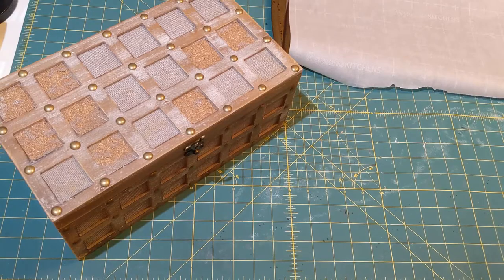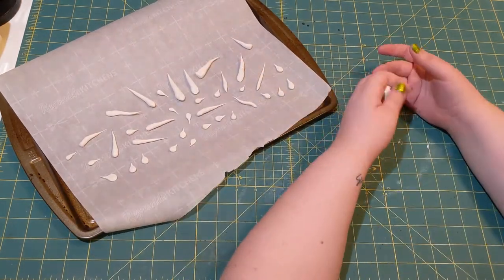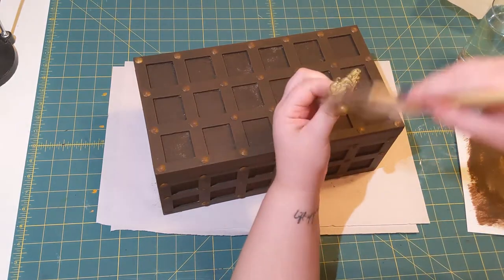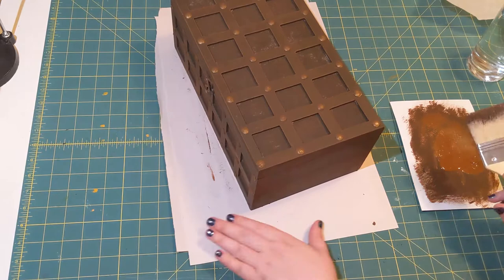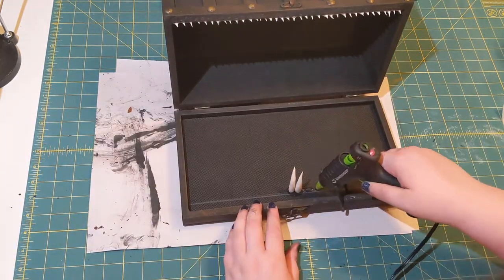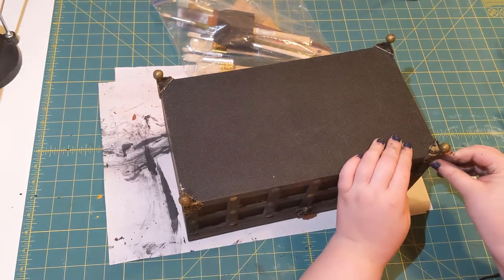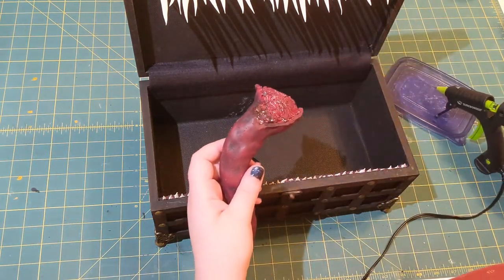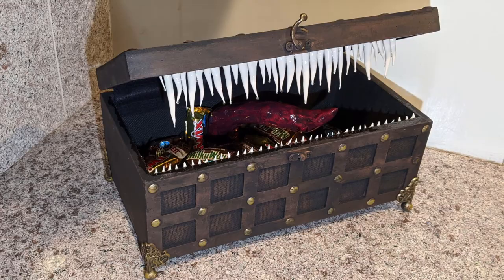Making a Dungeons and Dragons Style Mimic Chest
I turned an old chest into a mimic!

I'm posting a spooky project every day of October, so be sure to check back in for more Halloween making fun!